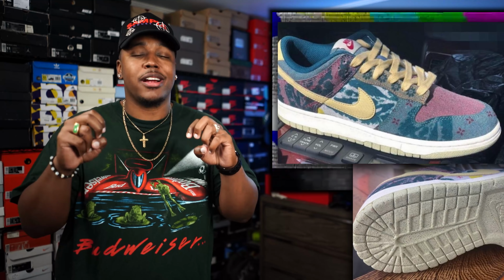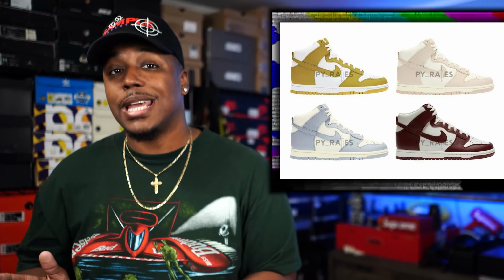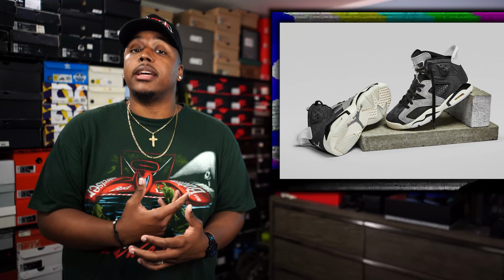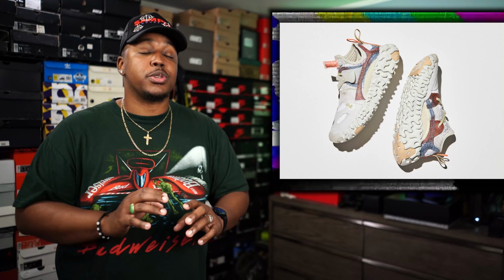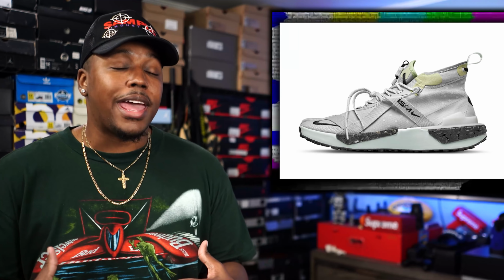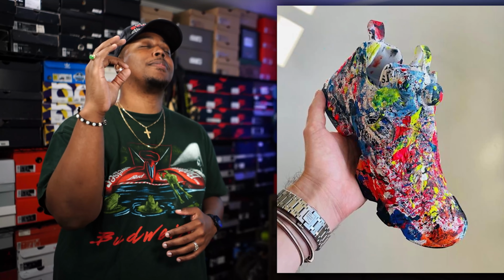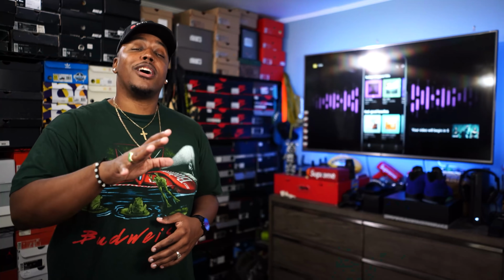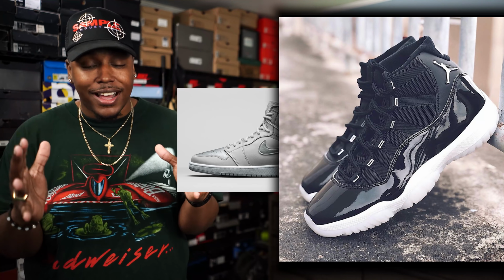WTF ARE THESE! Fire Upcoming 2020 Sneaker Releases! $500 TRASH, JORDAN 11 ANNIVERSARY, SPACE HIPPIE!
A New Week Means New 2020 Sneaker Releases! What Are Your Most Anticipated Sneaker Releases Of 2020? SAMPLE SLIDES

-ADDRESS FOR FAM-MAIL-
BULL1TRC